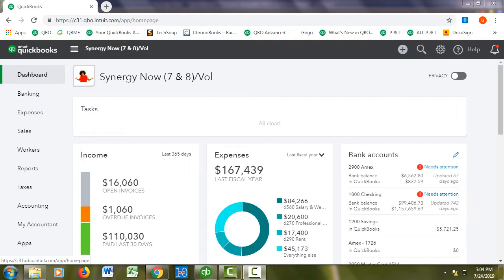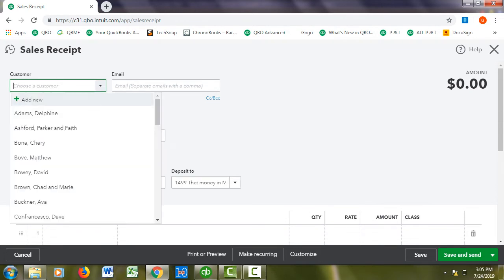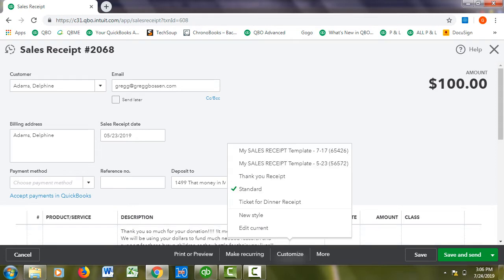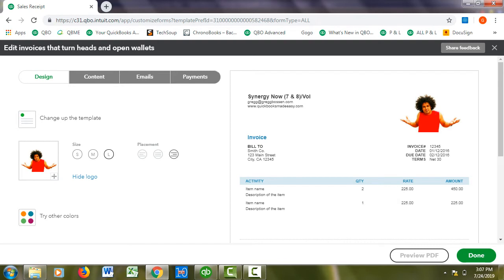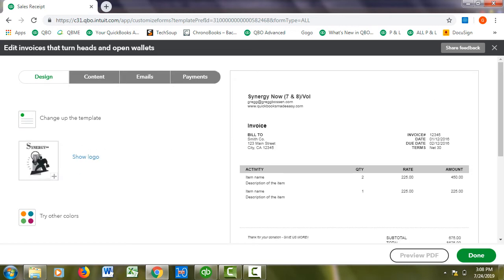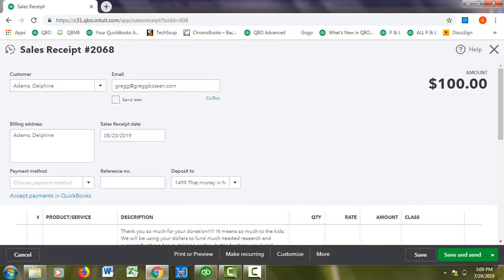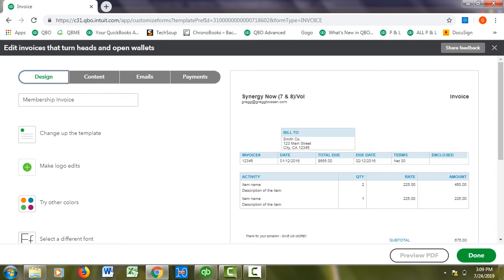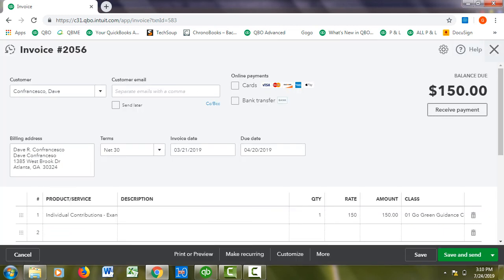Adding your Logo to forms QBOnline